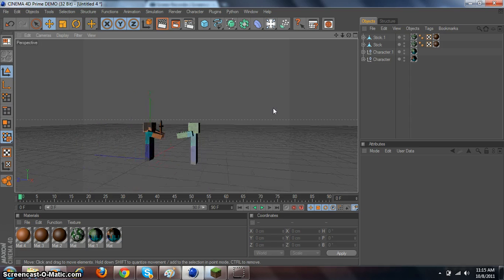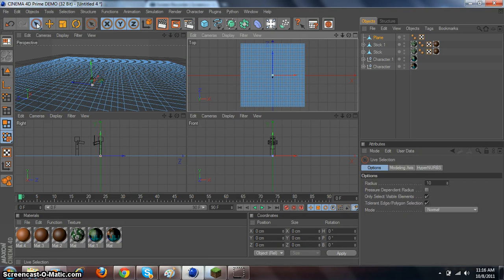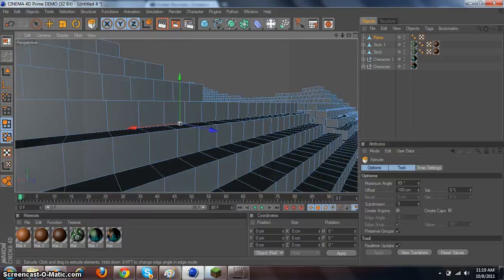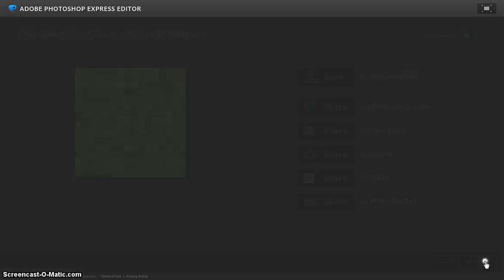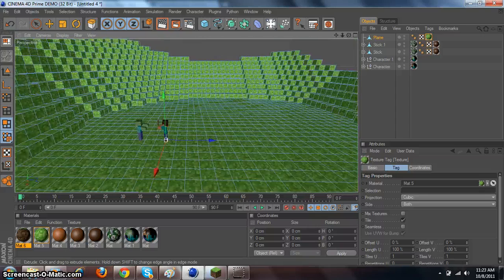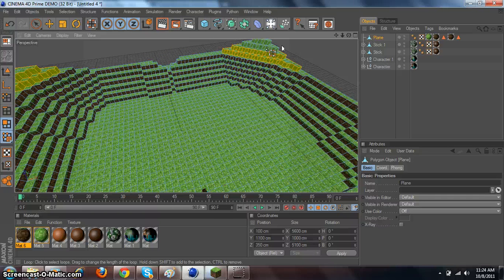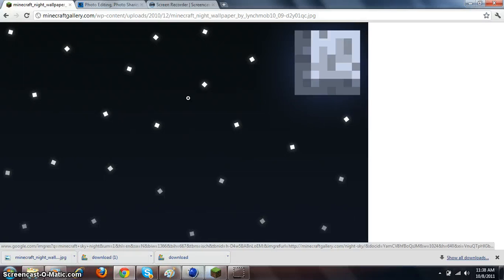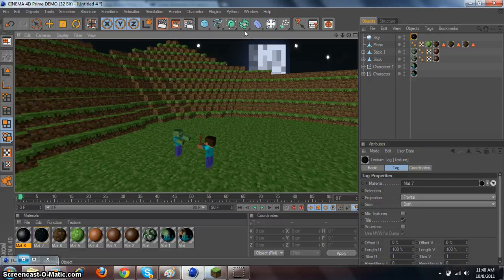Cinema 4D The Power of Christ Compels You Tutorial part 2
Hope you enjoyed this. Here is the full image